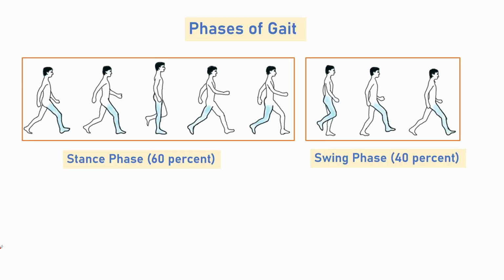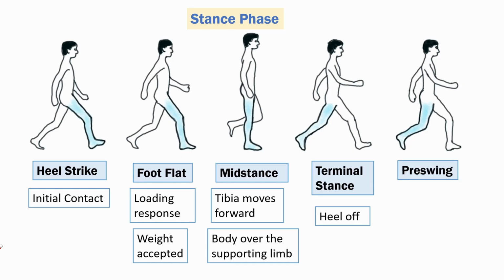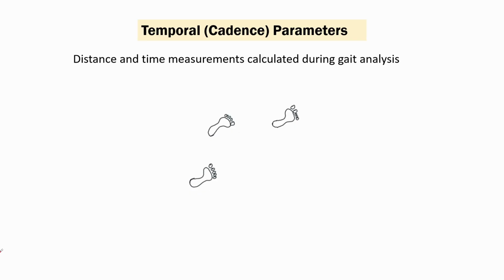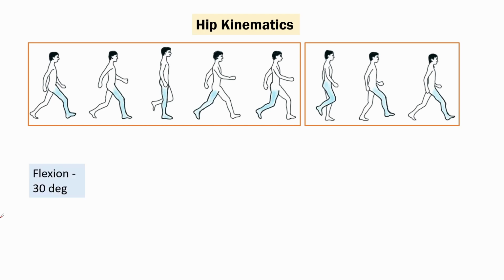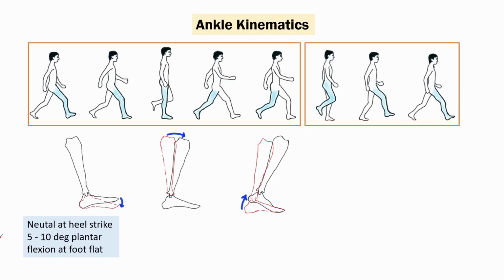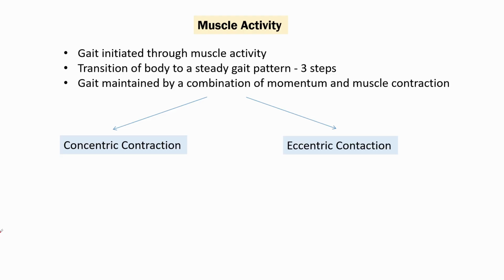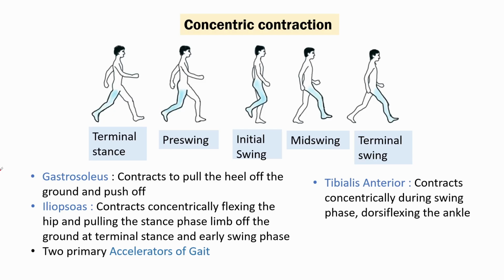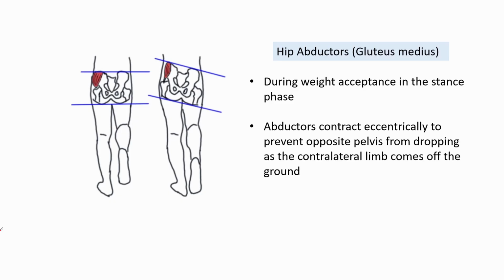Gait Cycle Explained: Phases, Kinematics & Muscle Action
In this video, we provide a comprehensive breakdown of the Gait Cycle, a fundamental topic in orthopaedics and rehabilitation. Understanding the mechanics of human locomotion is essential for clinical examination and diagnosing various gait abnormalities.

We cover:

Phases of Gait: A detailed look at the Stance Phase  and Swing Phase
Sub-phases of stance and swing phase
Different temporal(Cadence) parameters
Kinematics & Kinetics: Key joint movements and muscle activities during each phase.
Muscle activity in gait cycle
This lecture is designed for orthopaedic postgraduates, physical therapists, and medical students preparing for clinical exams.

Key Topics Covered:
00:00 Introduction and phases of gait cycle
00:36 Stance phase
02:08 Swing phase
02:41 Temporal (Cadence) paremeters
03:48 Kinematics of Hip, Knee and Ankle
06:16 Muscle activity during gait